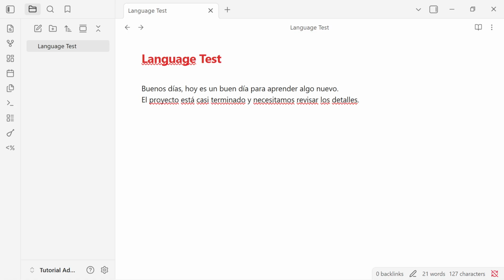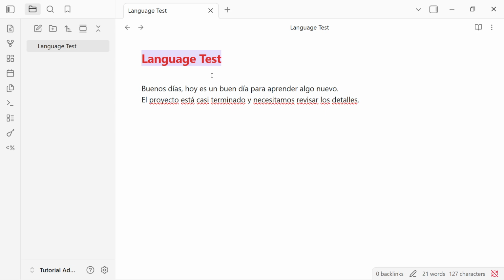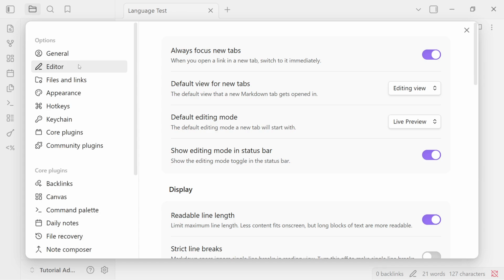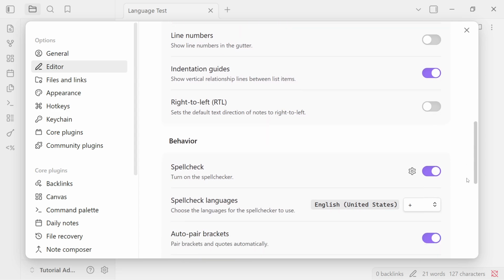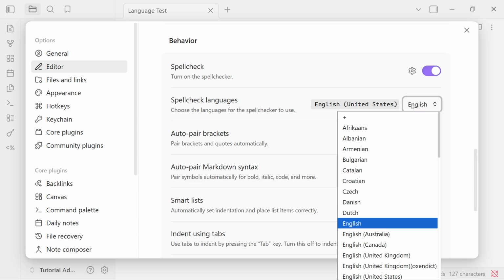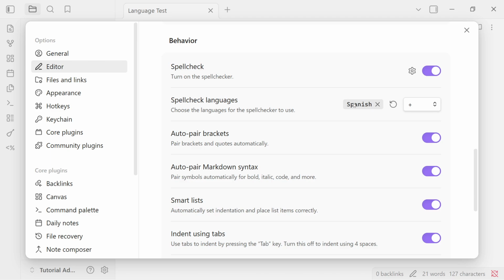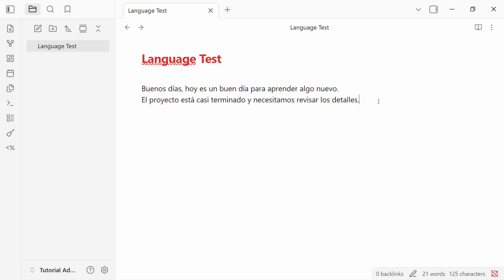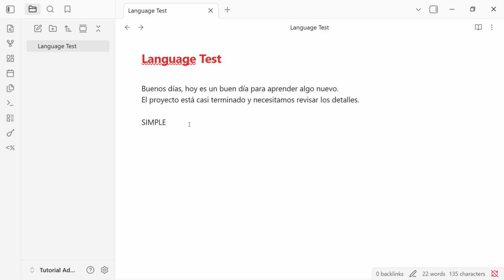How to Change Spell Checker Language in Obsidian (2026 Updated Steps)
Working with notes in Obsidian in Spanish but seeing every word flagged as wrong can get distracting fast. If your spell checker is set to English, red underlines can make a perfectly fine note look full of errors. In this tutorial, you’ll see exactly how to switch Obsidian’s spell checker language from English to Spanish and confirm that it’s working.

→ Opening a note and spotting red underlines caused by the wrong spell check language
→ Accessing Settings from the gear icon or with the Control plus comma or Command plus comma shortcut
→ Going to Editor and finding the Behavior section
→ Making sure Spellcheck is turned on before changing languages
→ Removing English (United States) and selecting Spanish (Spain) in Spellcheck languages
→ Returning to the note and testing the change with a misspelled Spanish word and correction suggestions

Are you switching Obsidian spell check to Spanish (Spain), or do you keep multiple languages active in your notes? If you used the keyboard shortcut instead of the gear icon, say which one you prefer.